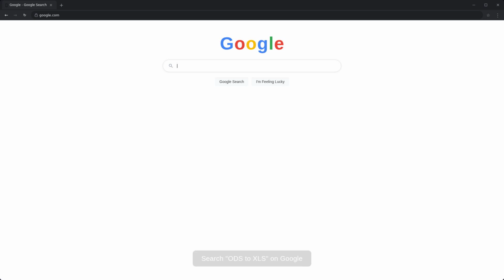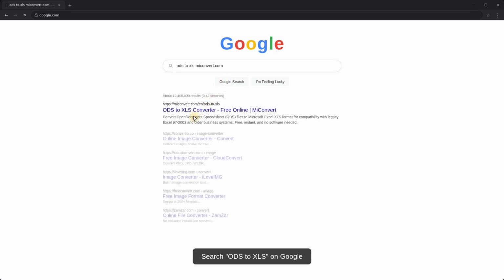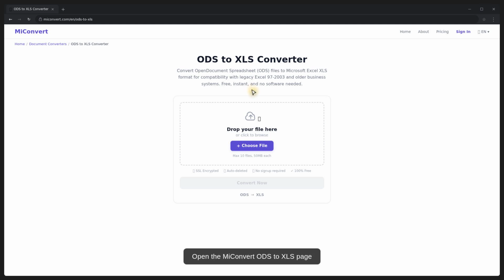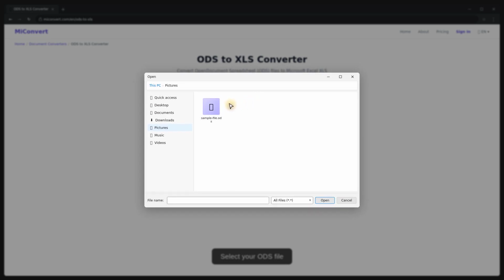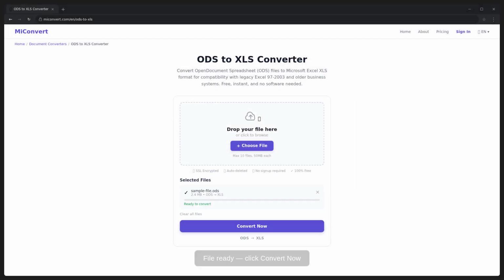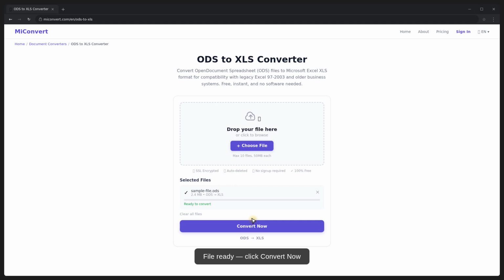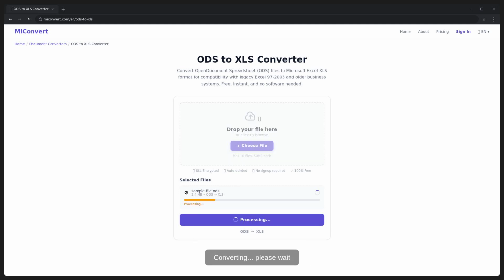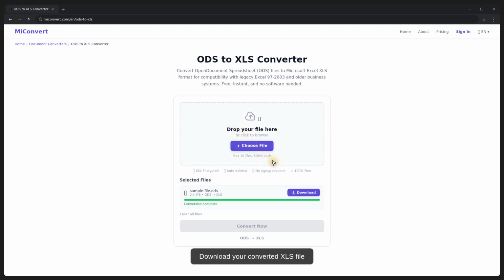Quick Guide: Convert ODS to XLS Online Without Software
Converting ODS to XLS has never been easier! Quick tutorial 🚀

⏱️ Chapters:
0:00 Let's go!
0:06 Find the converter
0:14 The converter page
0:20 Upload your file
0:28 Hit convert
0:35 Download & done!